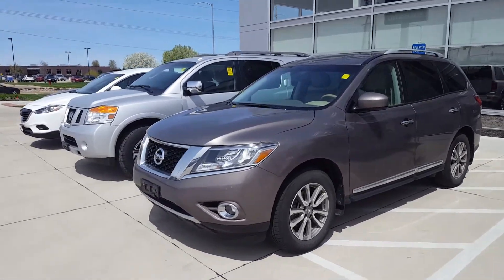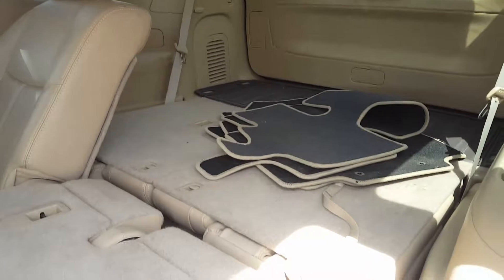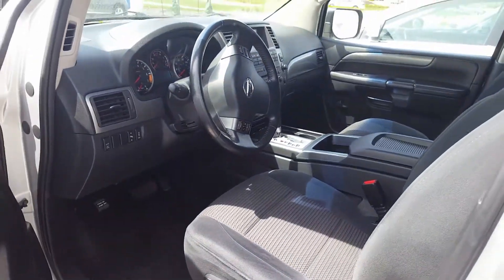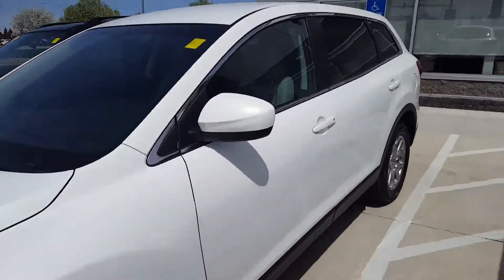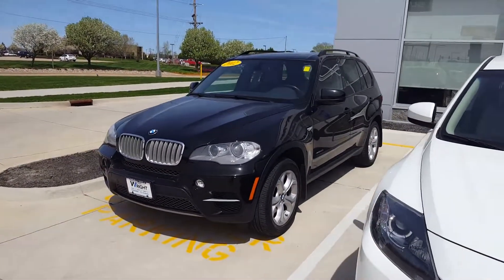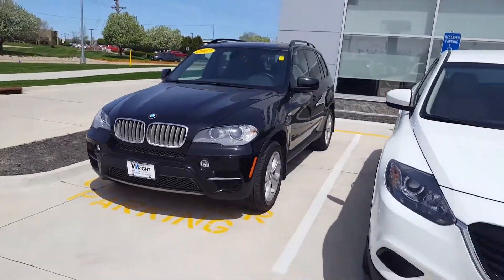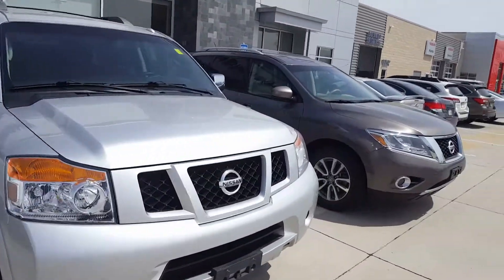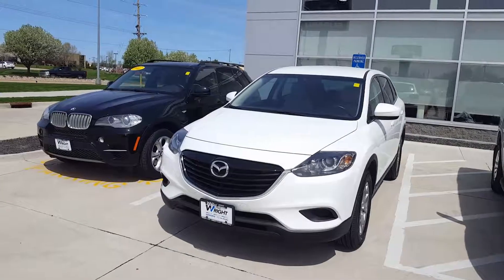Cassie & Bob. Here's some more options for you. With 3rd Row seat!